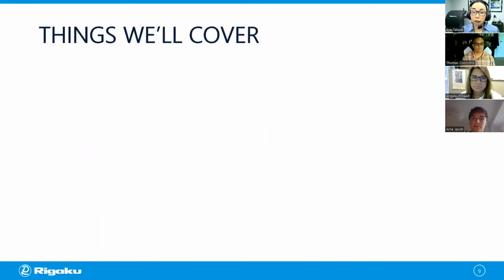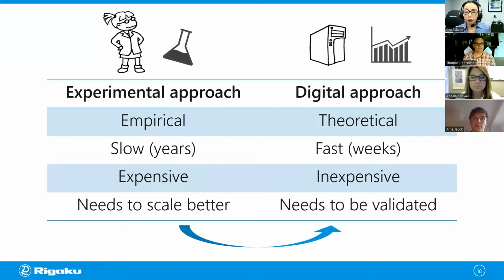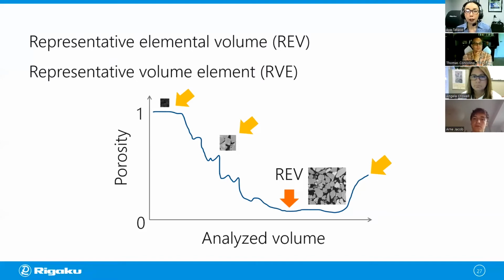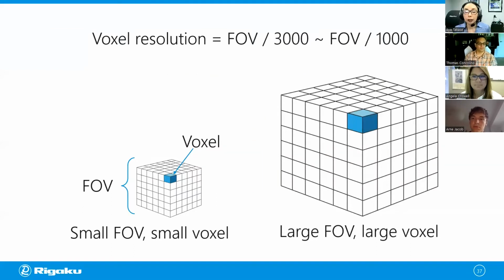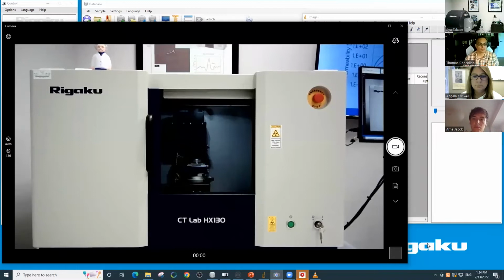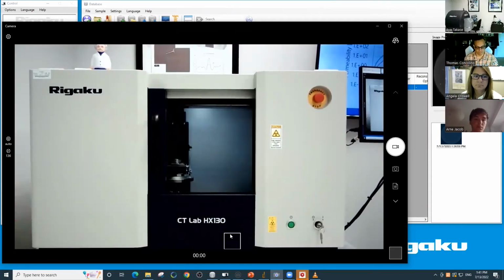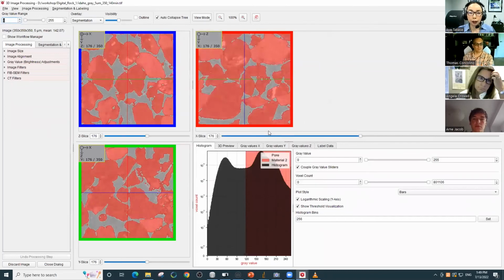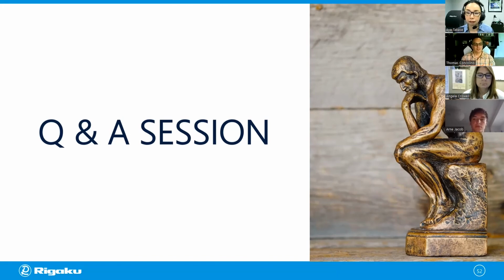XCT Deep Dive Virtual Workshop on Digital Rock Analysis - Data Collection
You might be wondering, "how to evaluate the image quality for digital rock analysis?" In this episode, we will go into the lab and compare different data collection settings. Then we will review how to collect high-quality CT images of a drill core that can be used for digital rock analysis. You can download the resources and follow us through the process

Check out this comprehensive list on all things X-ray Imaging, including tutorials, publications, XCT webinars on life and material science, and more